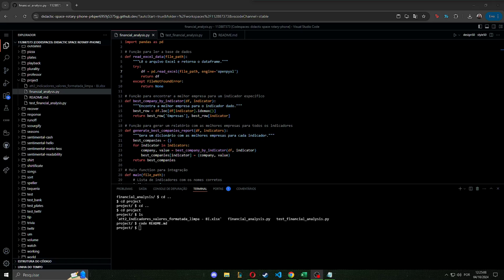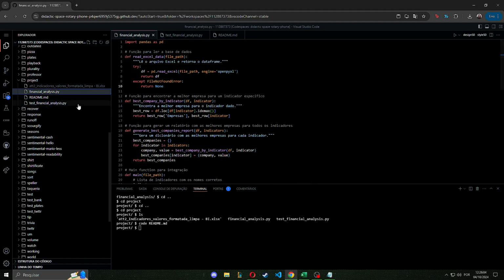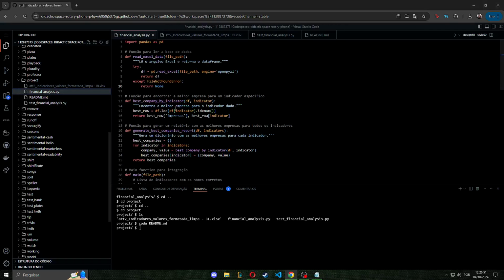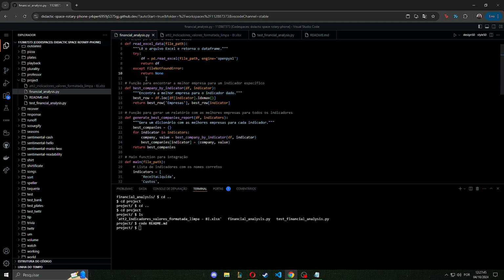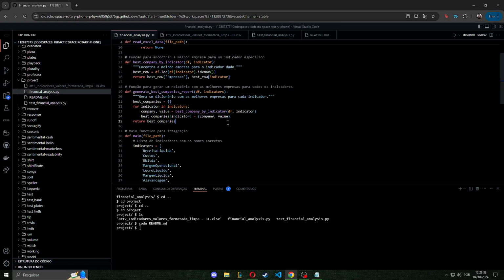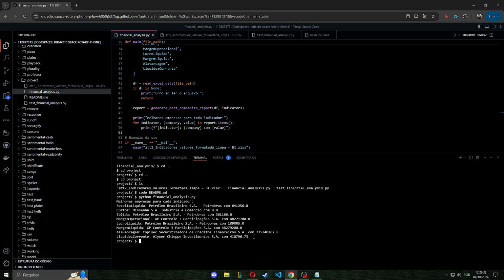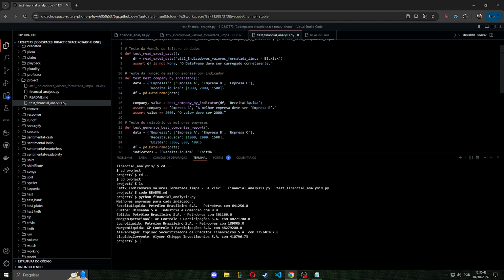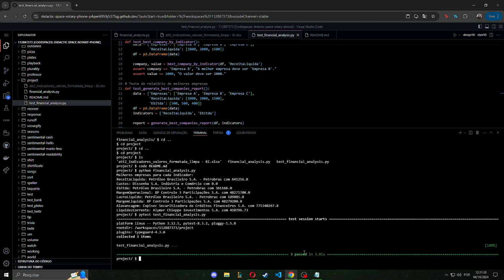CS50P Final Project - Financial Indicators Analysis